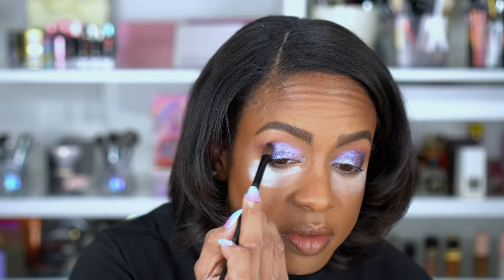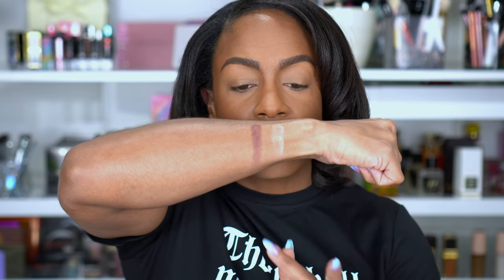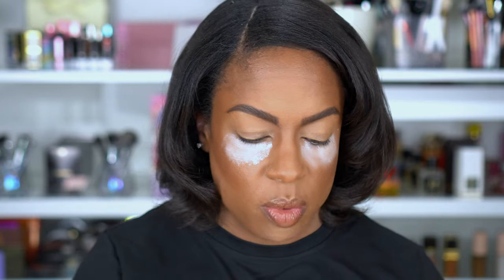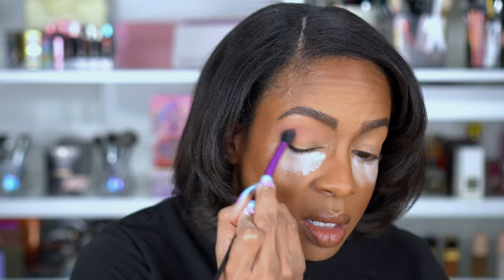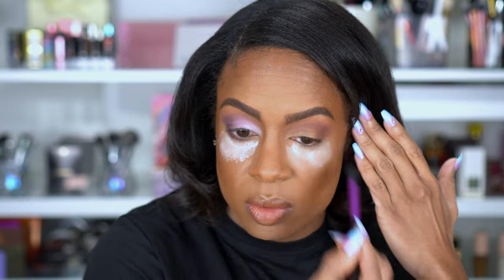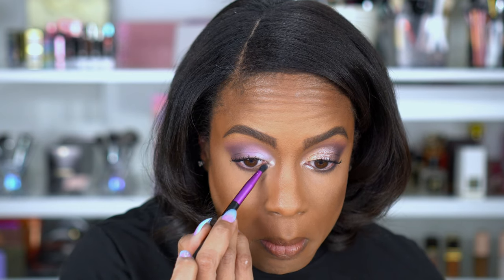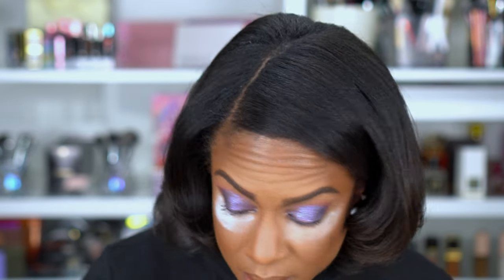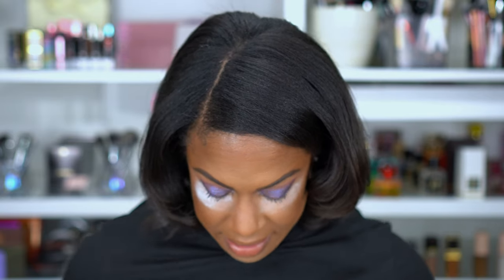Huda Beauty Rose Quartz Palette - Swatches and 3 Looks!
I couldn't wait to post my review of the Huda Beauty Rose Quartz Palette! I couldn't find any review of the rose quartz palette on dark skin, so I bought it during the VIB sale and tried it for myself! Let me know if you plan to pick it up for yourself!

Timestamps:

0:00 Intro
1:22 Palette Details
4:19 Swatches
10:49 Look 1
16:08 Look 2
24:35 Look 3
32:18 Final Thoughts